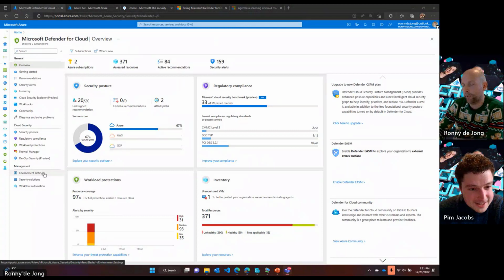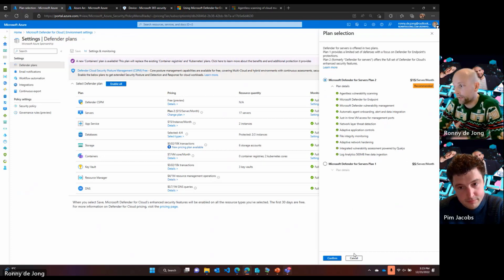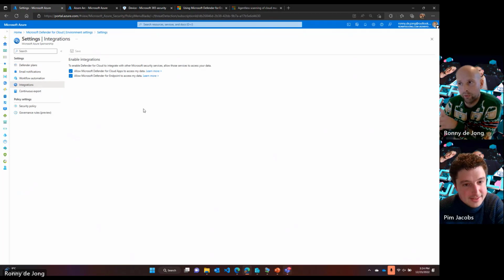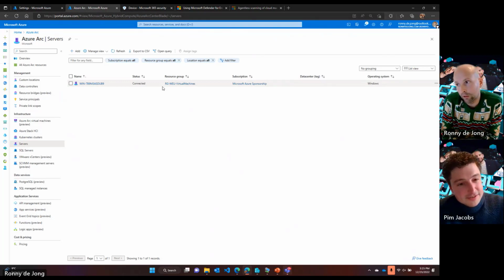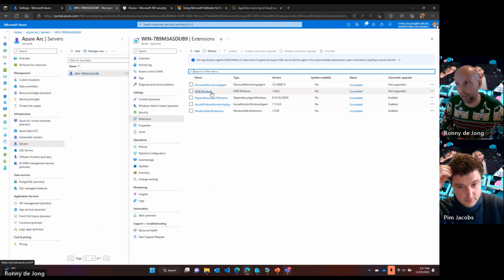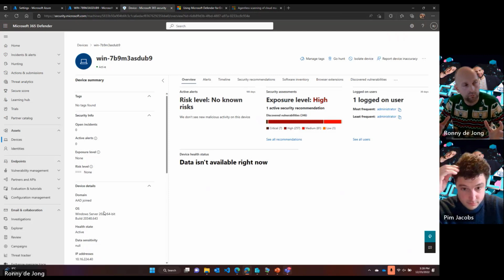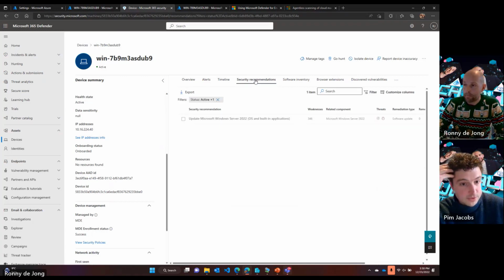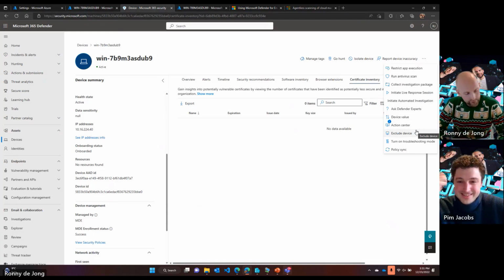TechTalk Dudes S02E09 - Microsoft Defender for Servers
More and more companies are using hybrid and multi-cloud environments. This opens up incredible new possibilities – but also introduces new security challenges. With Microsoft Defender for Cloud, you can protect your workloads against threats, gain key insights to better understand vulnerabilities and mitigate risks. In this session we'll focusing on protecting server workloads (IaaS) with Defender for Servers.

In this episode we provide answers to questions such as; How can I best secure on-premises and multi-cloud servers? Which functionalities are important? If I want to get started tomorrow, what does an implementation look like? What are deployment best practices and how do I determine the best options based on my needs? What is Azure Arc, when do I need it and what is the impact? Of course we also briefly discuss the different license SKU's.